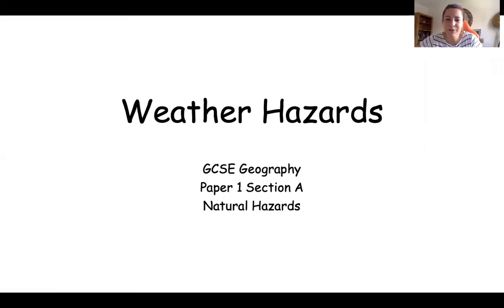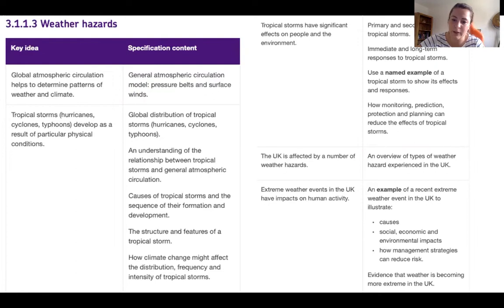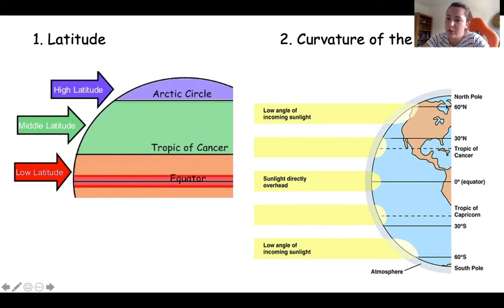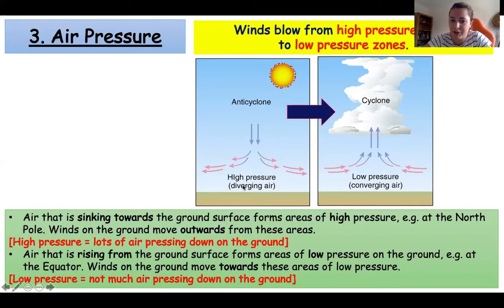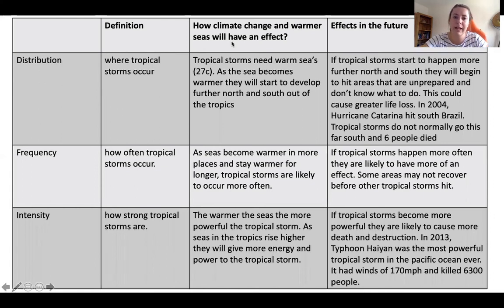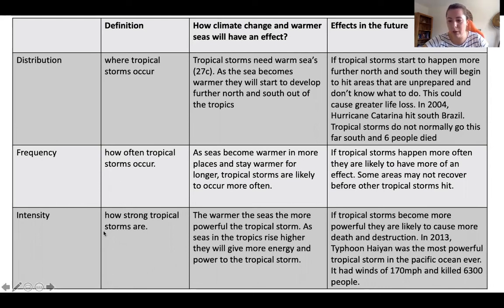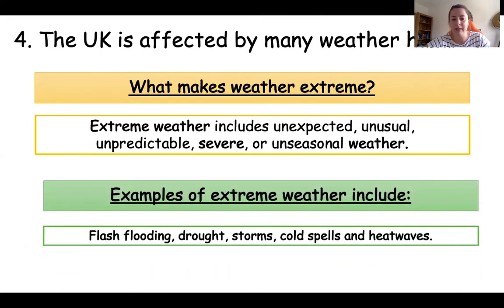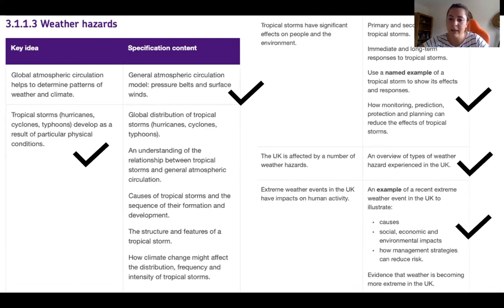GCSE - Weather Hazards Summary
Catch up video for any parts of the weather hazards topic that you may have missing.